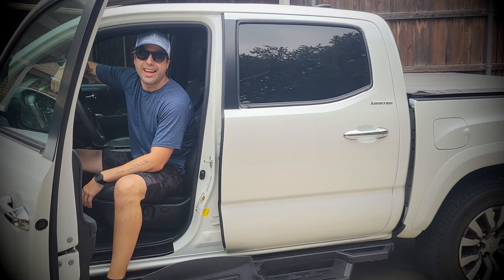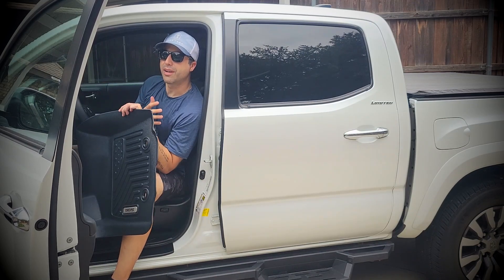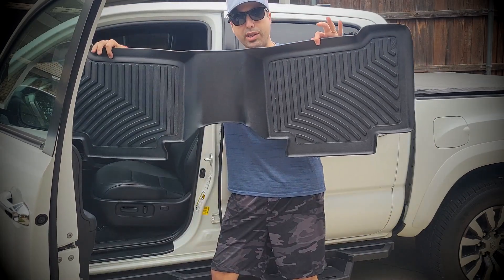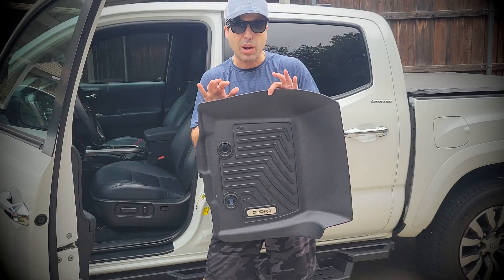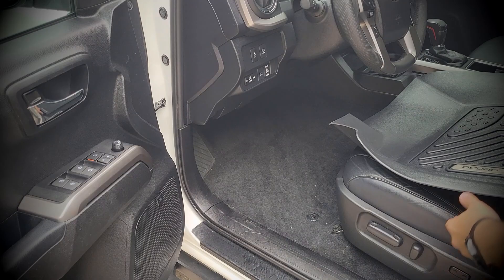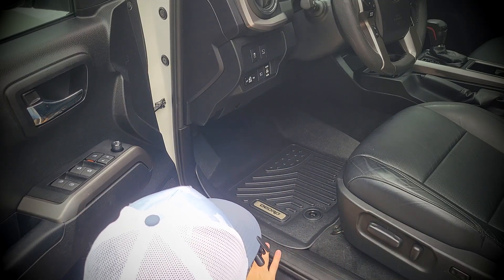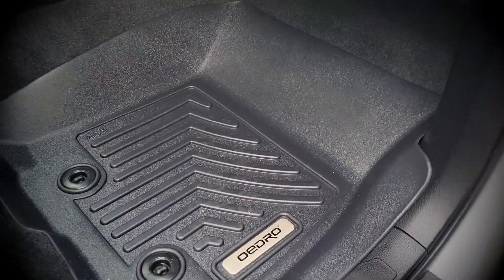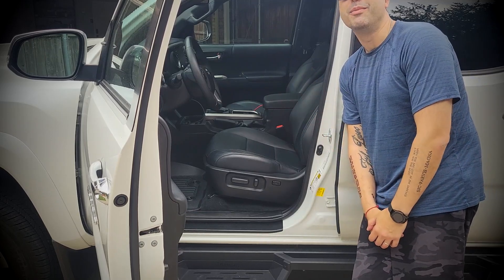2018 - 2023 Toyota Tacoma Double Cab Floor Mats - Product Review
Check Today's Price and Availability on AMAZON
Looking for a new set of floor mats for your 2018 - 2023 Toyota Tacoma Double Cab? Look no further!
In this product review, we'll take a look at the Toyota Tacoma double cab OEDRO floor mats, and give you our opinion on whether they're worth buying.
If you're looking for a new set of floor mats for your Toyota Tacoma Double Cab, then be sure to check out this product review!